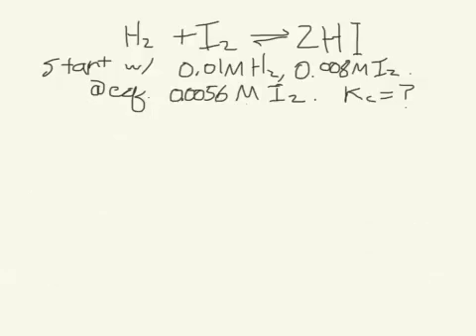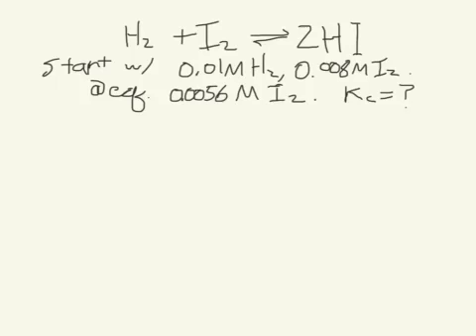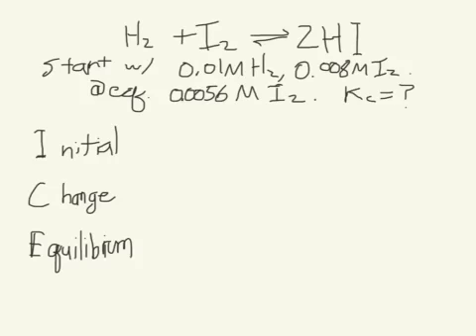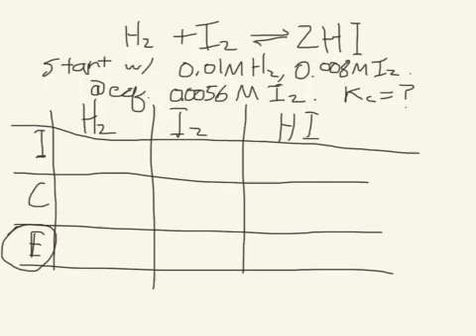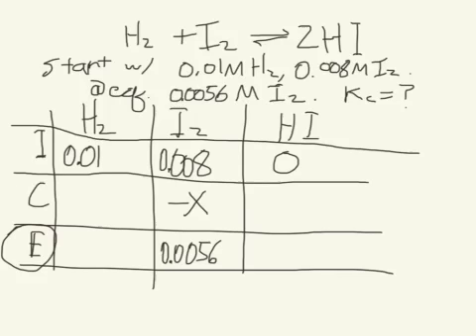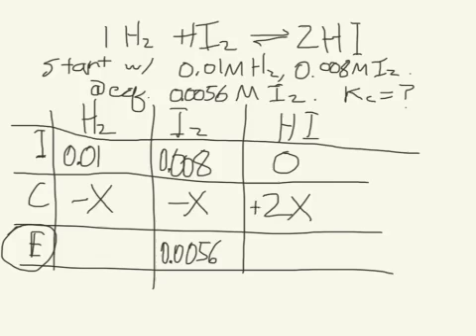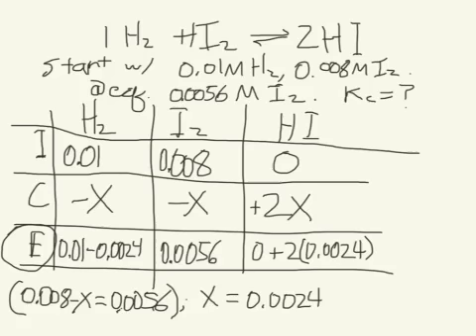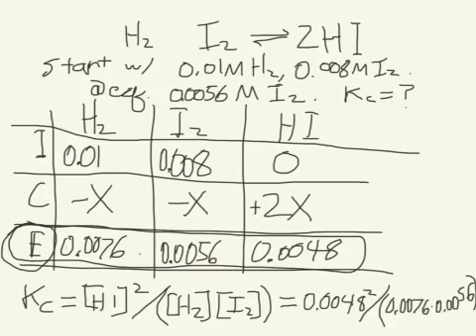HI equilibrium I